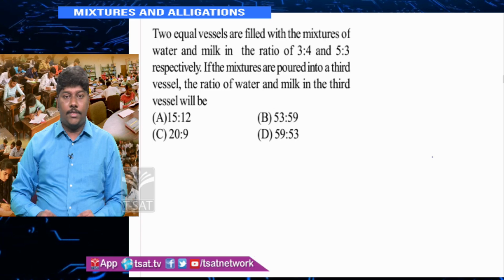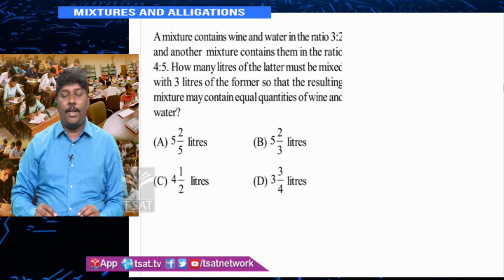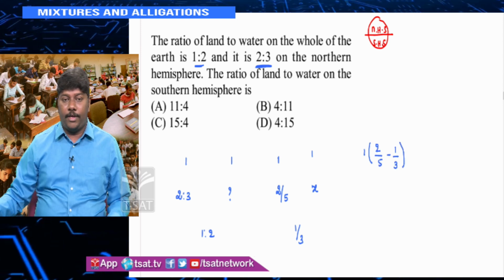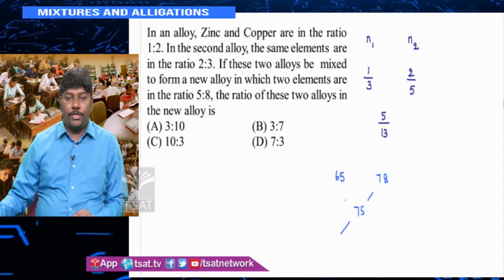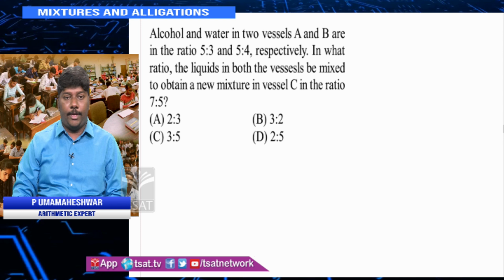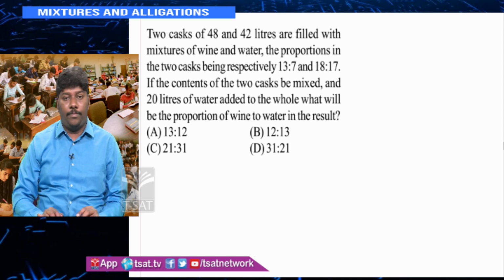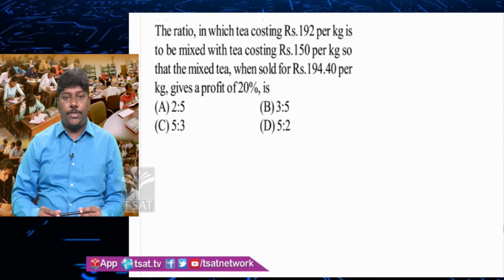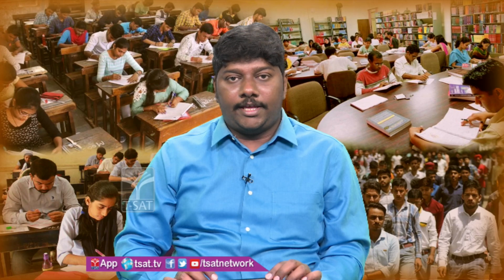SSC CGL || Quantitative Aptitude - Mixtures and Alligations - 2 || T-SAT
T-SAT Network Digital Classes are Now Available on Following Platforms:

👉Install T-SAT App:
1. For Android Users: Play Store
2. For Apple Users: AppStore